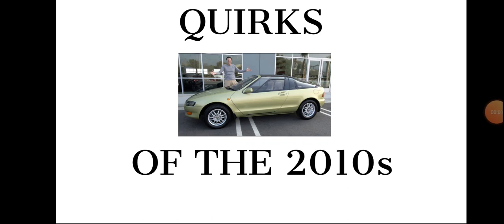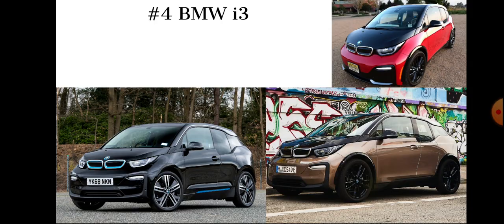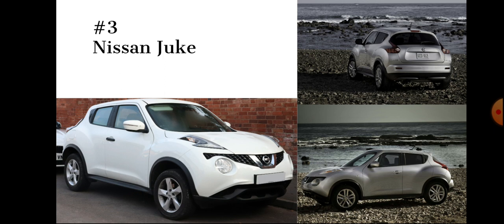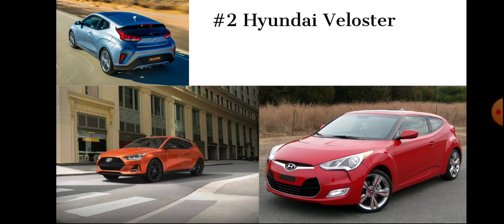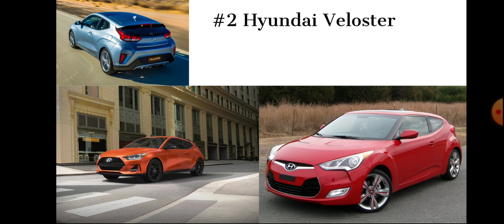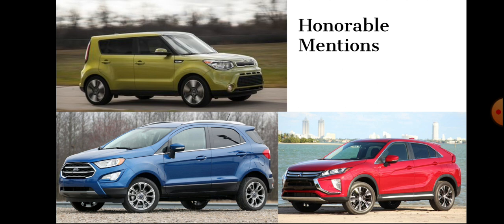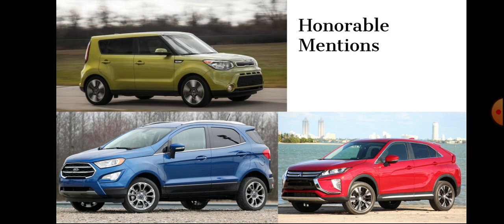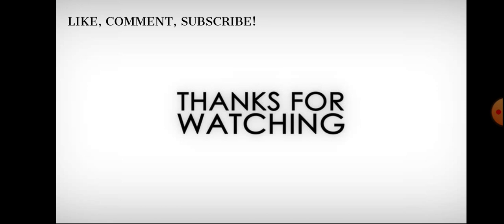Top 5 Quirkiest cars of the 2010s Decade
The decade has come to a close, so I decided to round up the top 5 quirkiest cars of the decade.